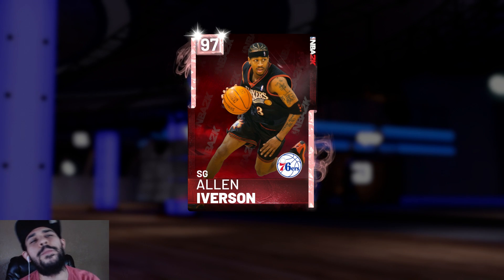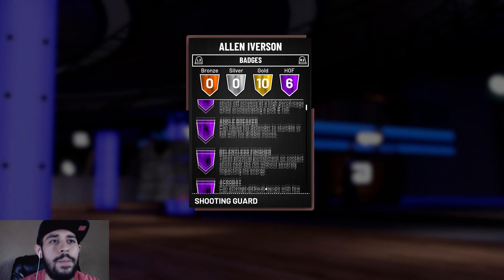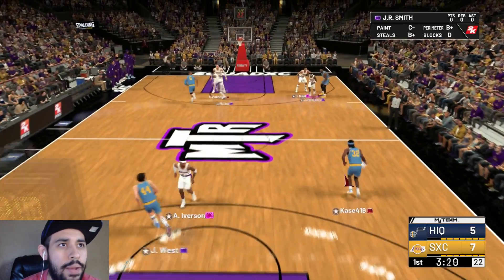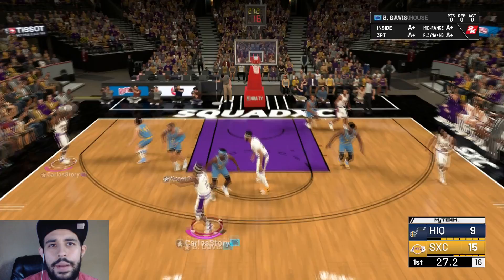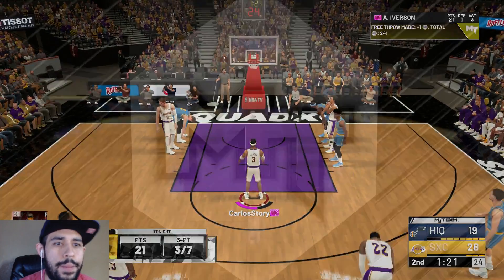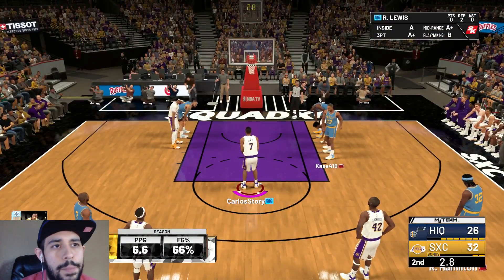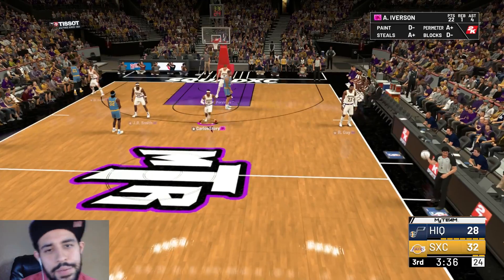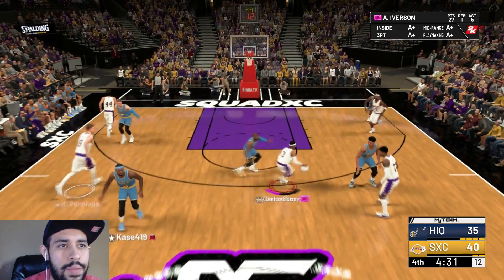NBA 2K19 PINK DIAMOND ALLEN IVERSON GAMEPLAY DUNKING ON EVERYONE IN MYTEAM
NBA 2K19 MyTeam Pink Diamond Allen Iverson gameplay! We got some gameplay with the new pink diamond allen iverson and let me tell you right now that HE IS WORTH IT! ONE OF THE BEST CARDS IN MYTEAM and you'll see why in this NBA 2K19 gameplay. Also, make sure to work the market right now to make MT and watch this video and you'll want to get this Allen Iverson too.